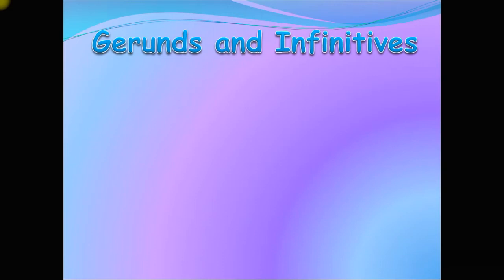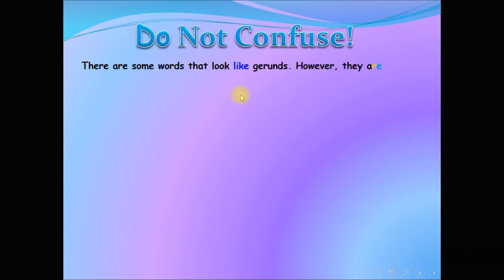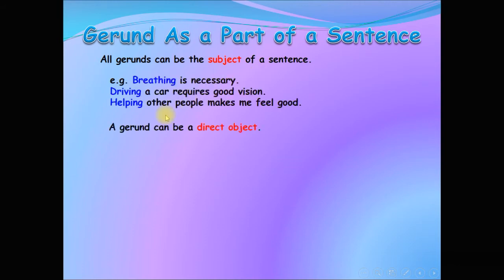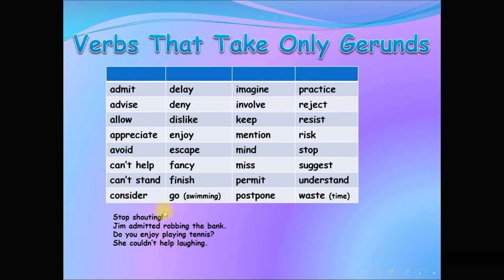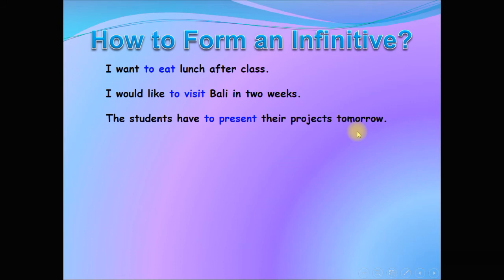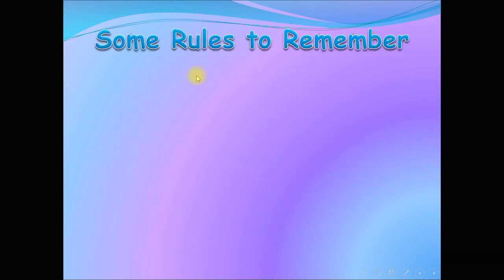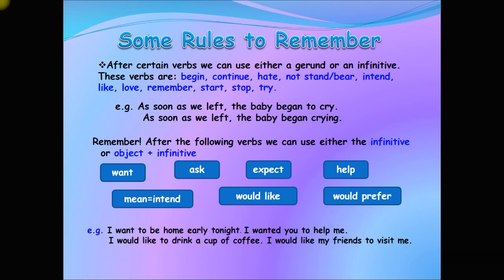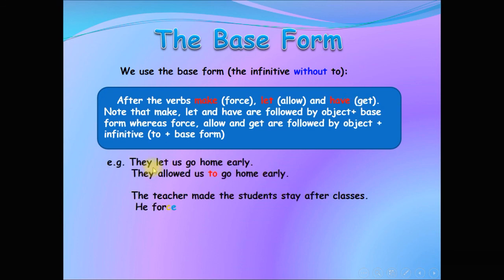Gerunds and Infinitives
Gerund is the –ing form of a verb used as a noun. Infinitive is to + the simple form of a verb.